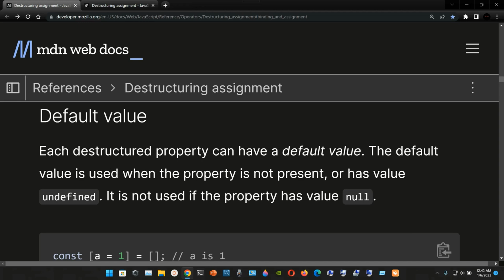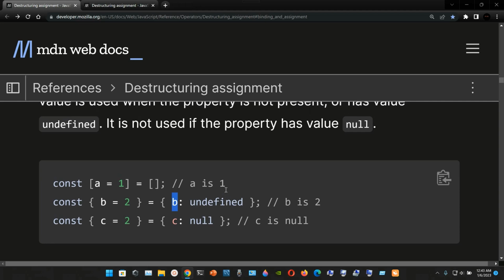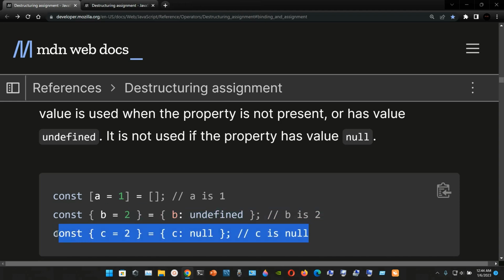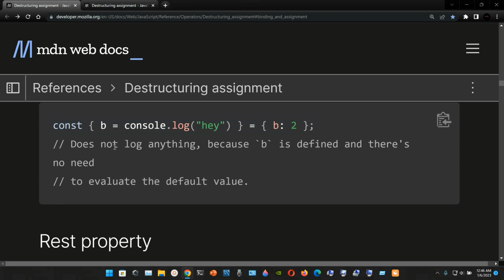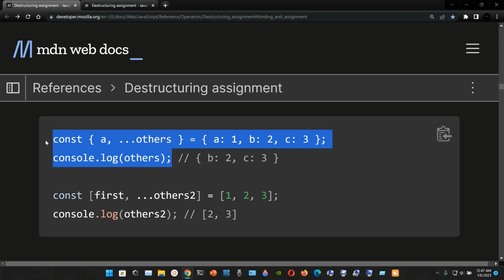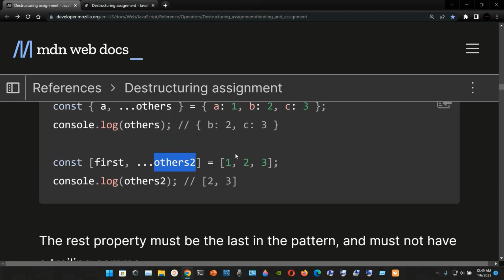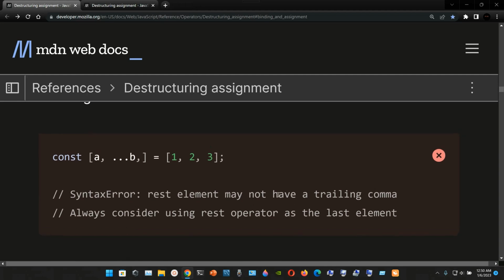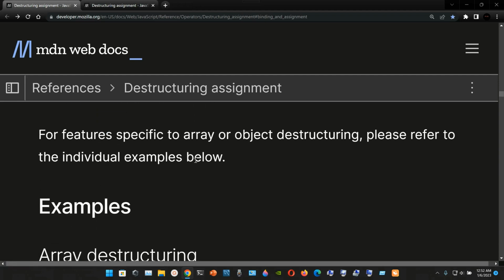Default Value and Rest Property - Destructuring Assignment.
Destructuring Patterns with Other Syntaxes.